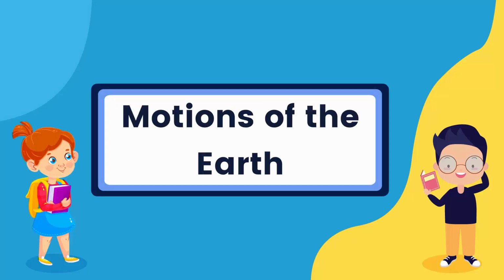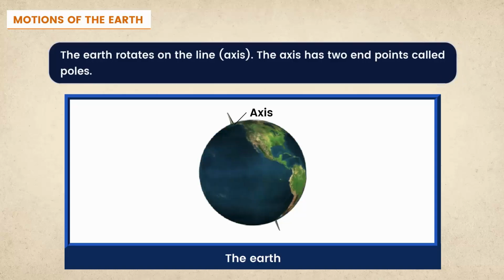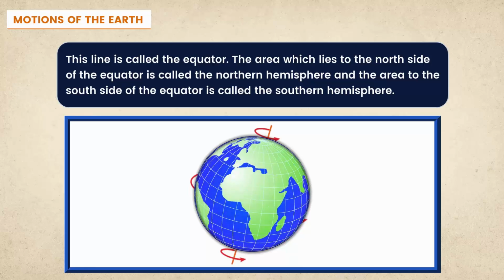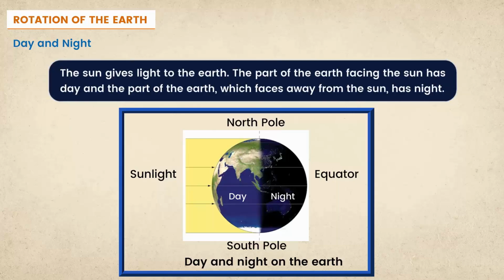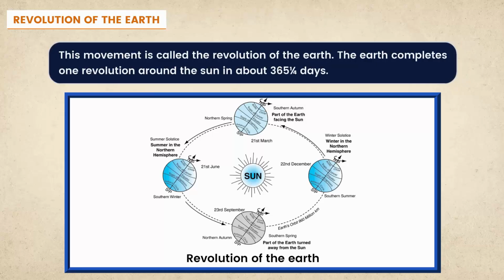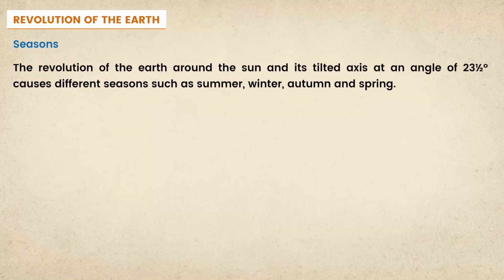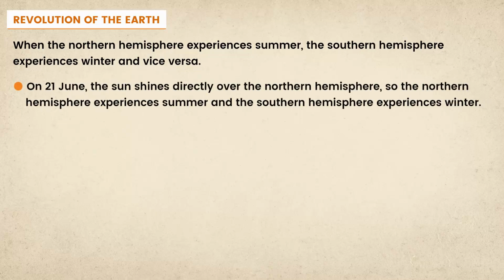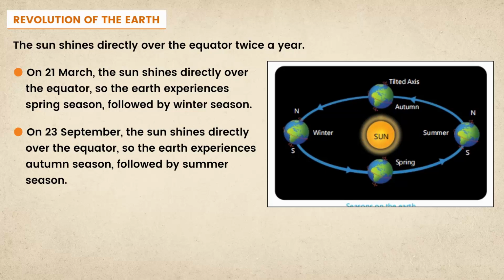Footstep SST Class 4 Chapter 5 Motions of the Earth